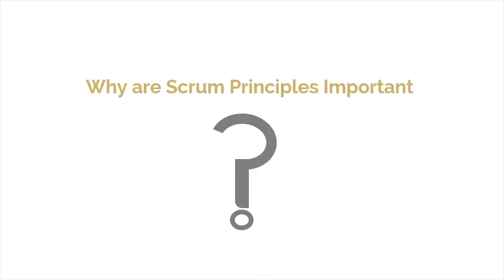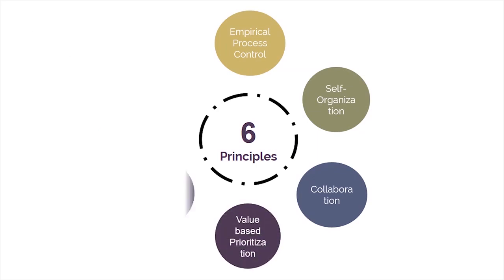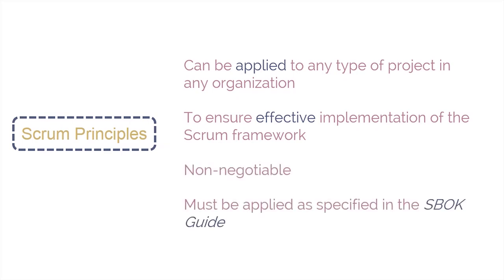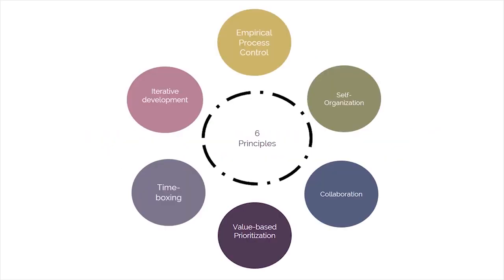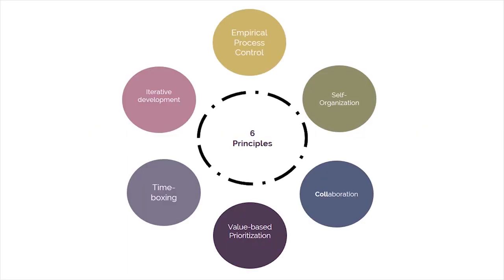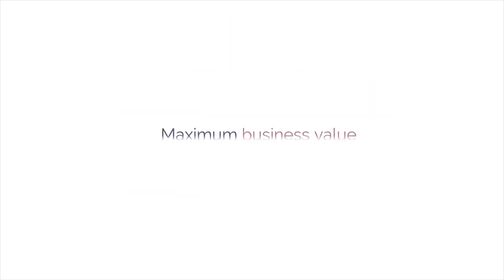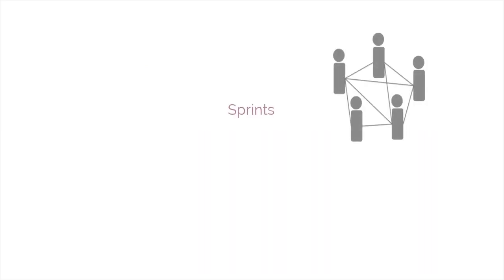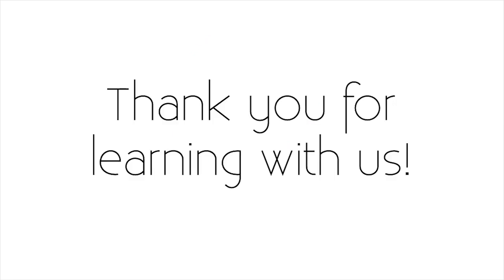A Discussion on Basic Principles of Scrum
Scrum principles are the core guidelines for applying the Scrum Framework and should always be used in all Scrum projects.